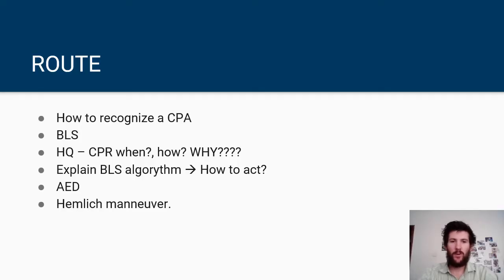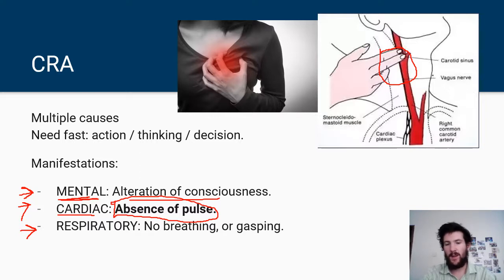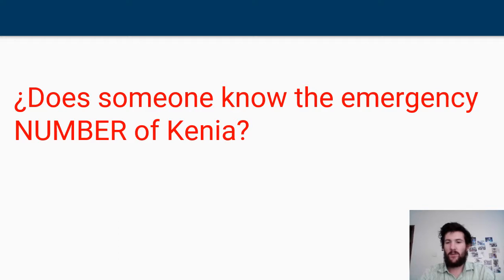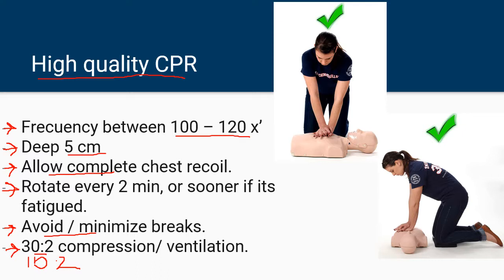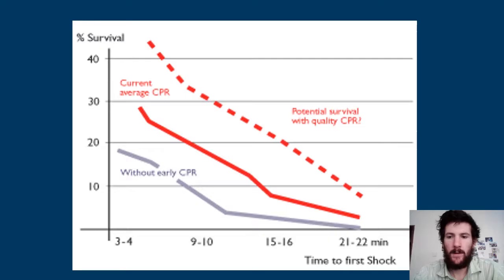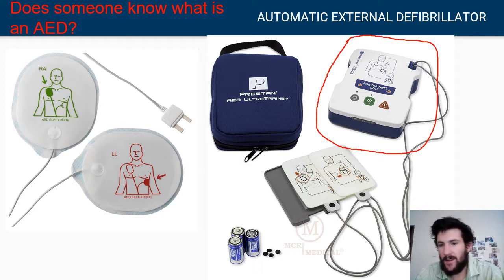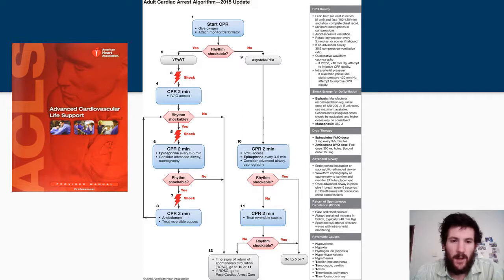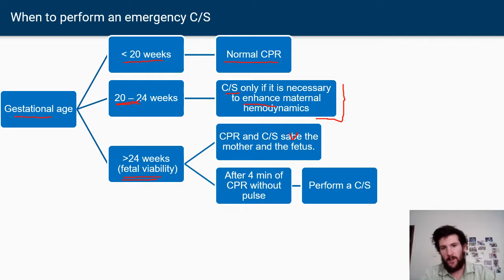Video IHS 1 CRA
This video is about the general principles of Basic life support, acording to AHA guidelines adapted to the Mbaghati - / Kenyan setting.